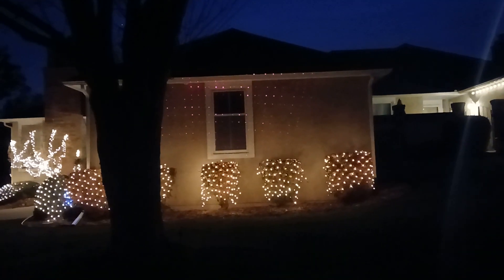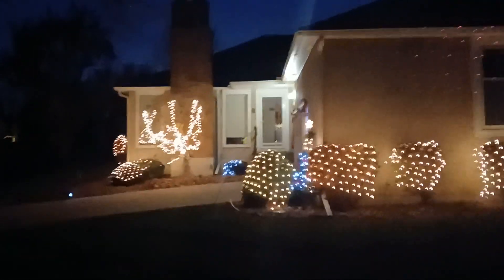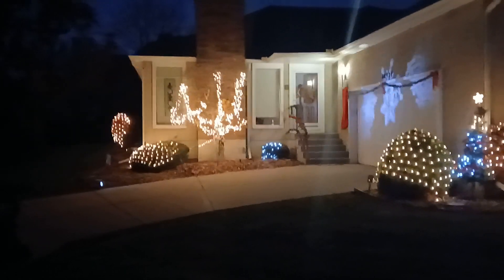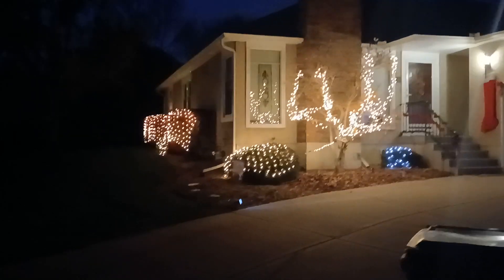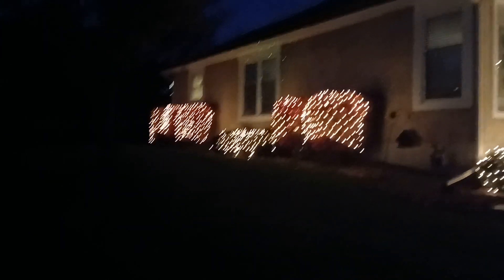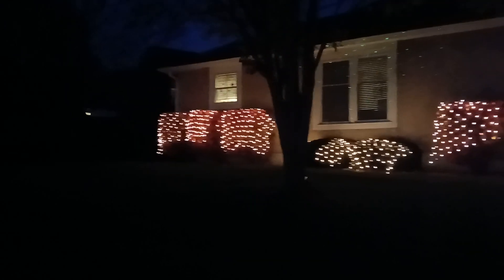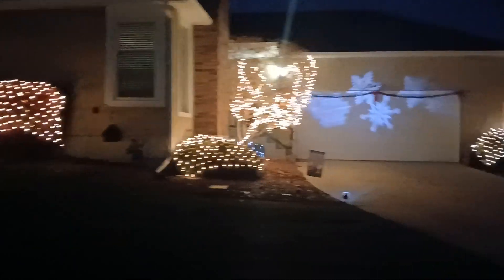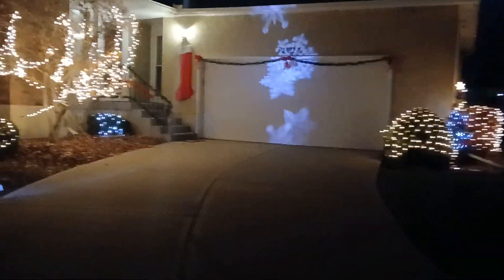VIDEO 2024 11 25 Christmas Decorations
Kathy's annual outside decorating - beautiful as always!